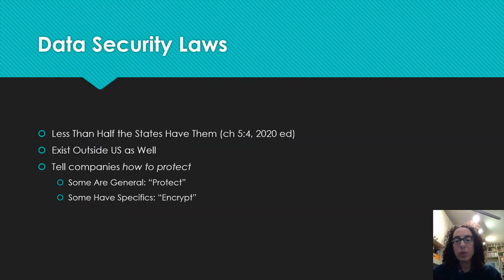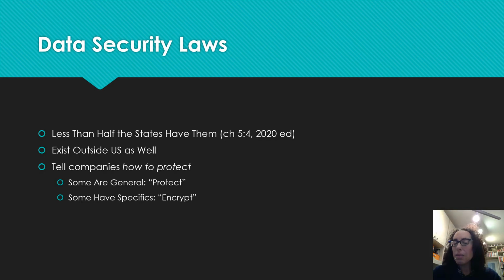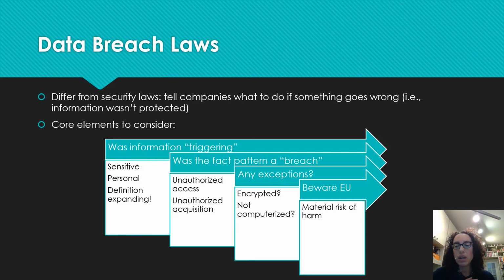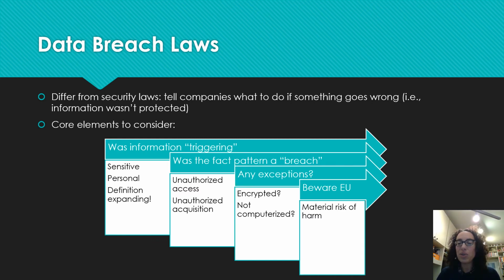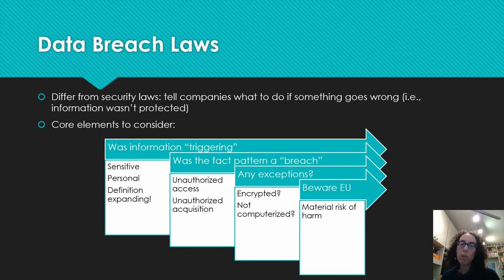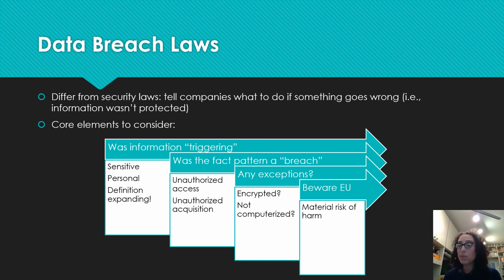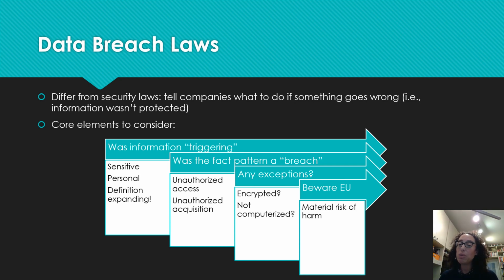Breach and Security Laws Introduction for NU Class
This is the first video for the data breach law course taught at Northwestern Law School.